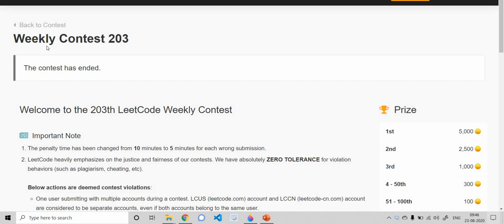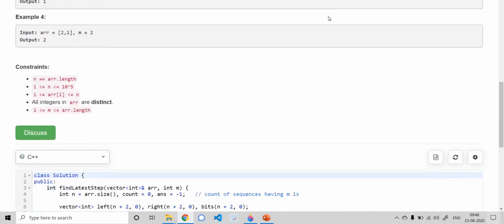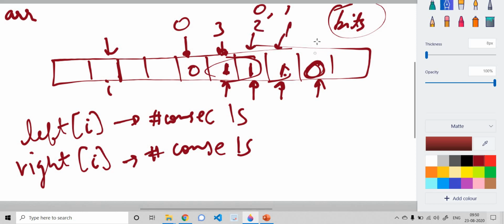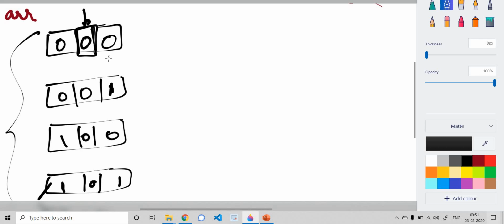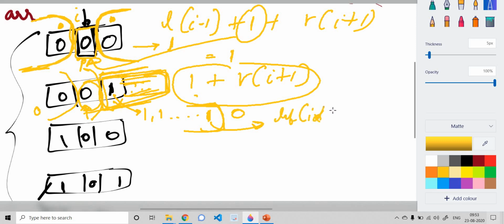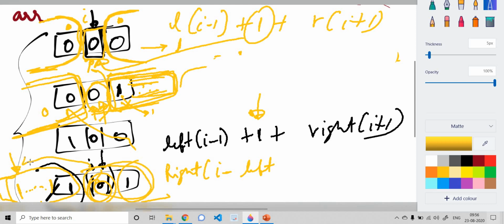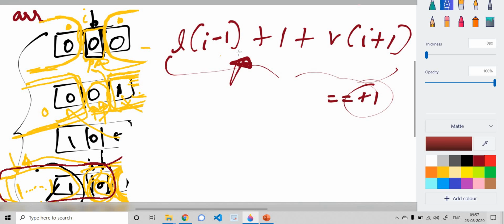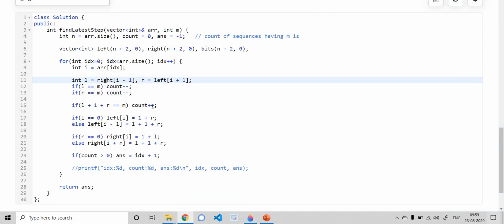Find Latest Group of Size M | LeetCode | Weekly Contest 203 | Prefix And Suffix Sum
I might have mixed up the declarations in my explanation w.r.t my code
In my code, right[i] signifies "Number of consecutive 1s, where the the rightmost 1 is at index i"
AND left[i]  signifies "Number of consecutive 1s, where the the leftmost 1 is at index i"

Thanks